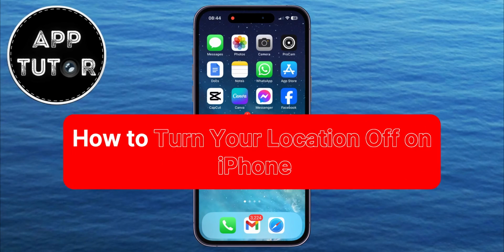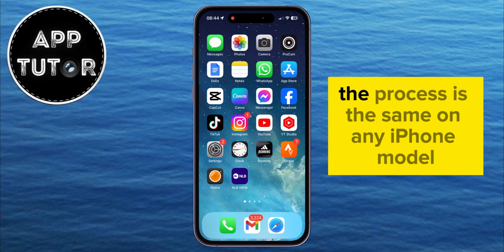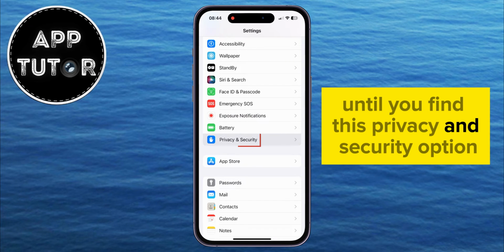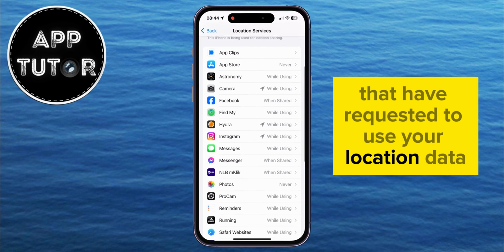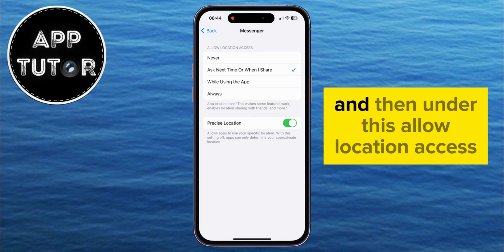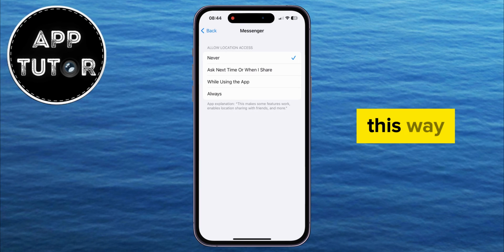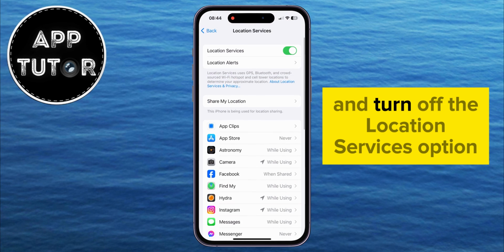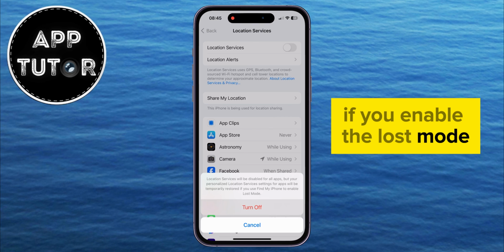How to Turn Your Location OFF on iPhone (2024)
In this tutorial, learn how to safeguard your privacy by turning off location services on your iPhone.